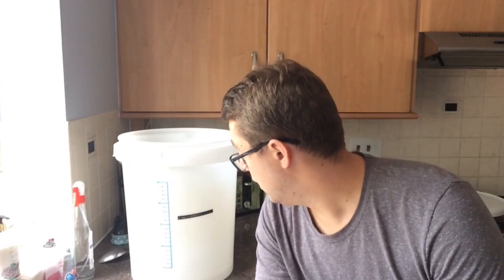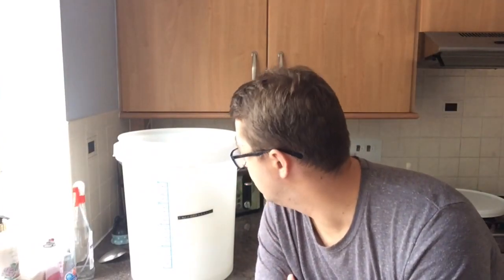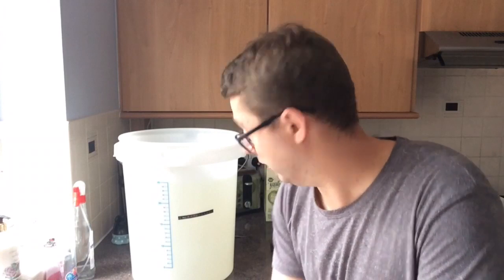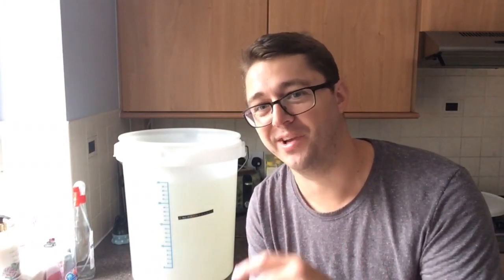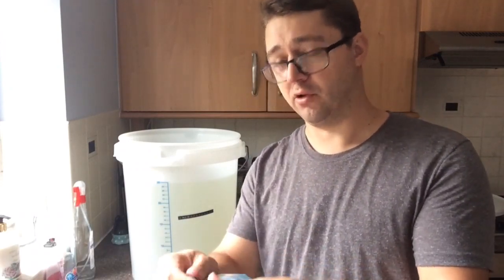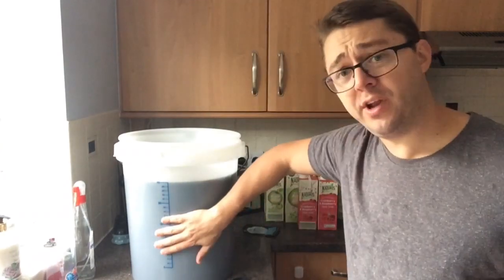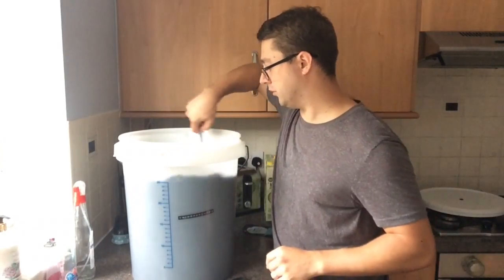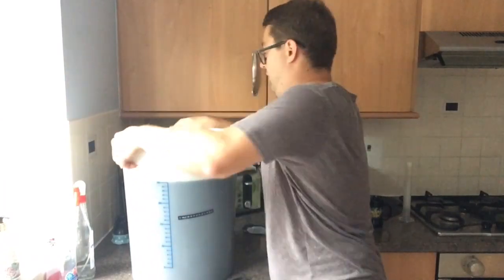How To Make A Simple Sugar Wash For The T500 Still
Let’s take a journey into the dark side - it’s distilling time!